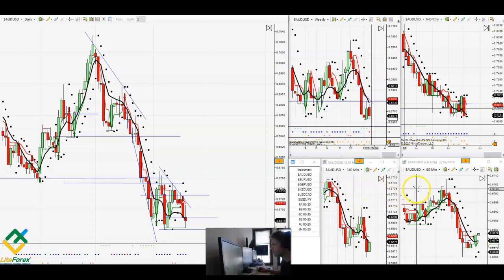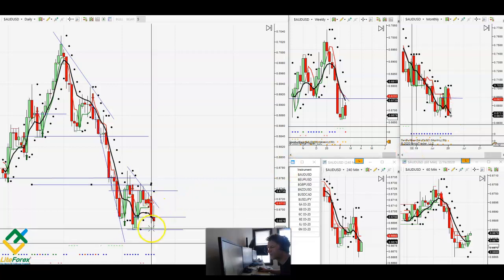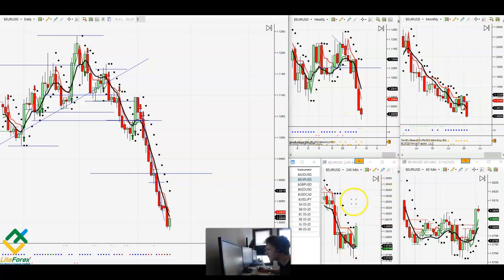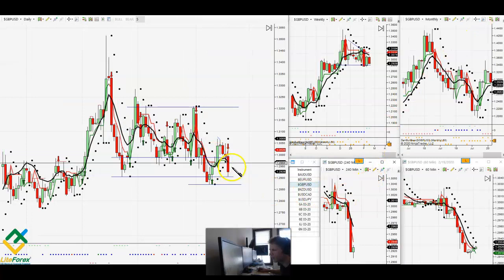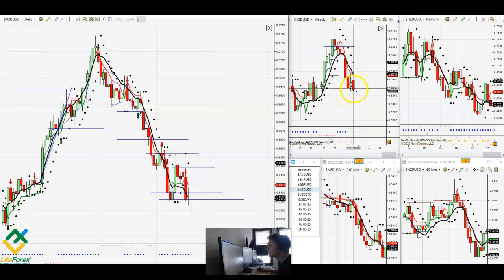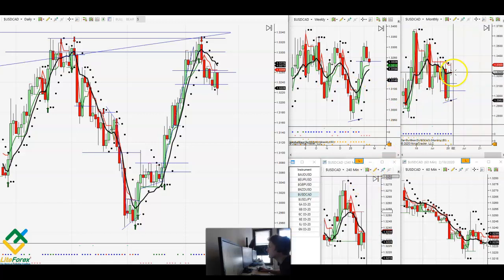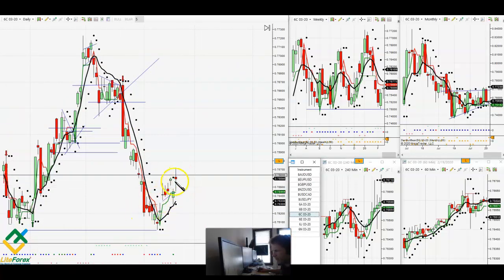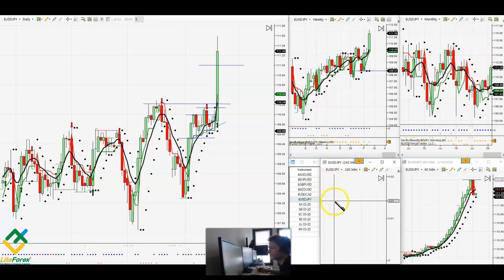Forex Technical Analysis | EURUSD GBPUSD USDCAD USDJPY | FEB 19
Trade Currencies with LiteForex In this video I look at the major currency pairs like EURUSD, AUDUSD, GBPUSD, USDCAD, NZDUSD, USDJPY plus others and do a technical analysis breakdown on each. I find it is important to look at the FX pairs but also the futures currencies in order to get an accurate assessment on where prices may be heading the following day or week. Trade Currencies with LiteForex Twitter Instagram / liteforex / Youtube
Risk Warning: Trading on financial markets carries risks